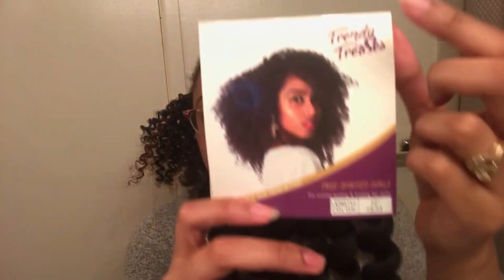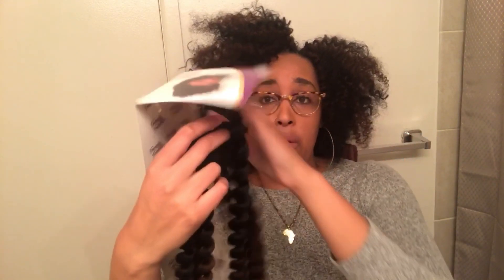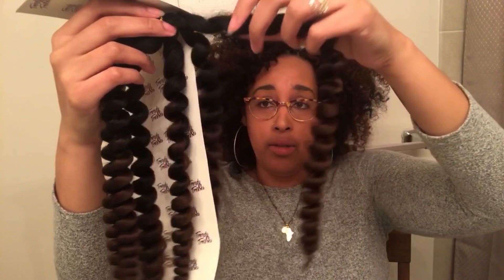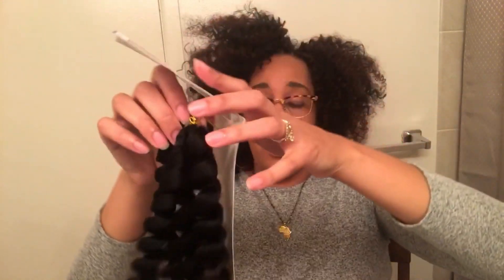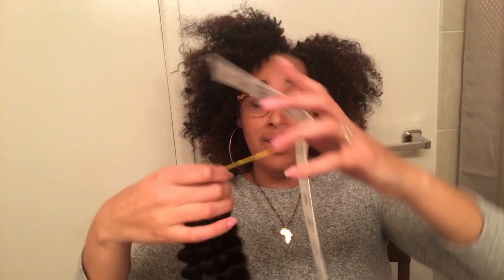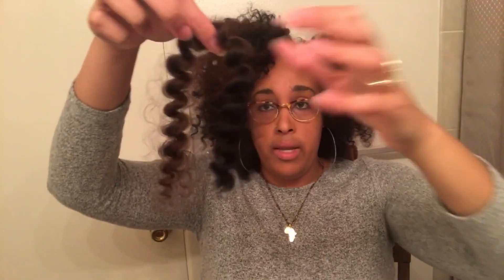BIG CURLY CROCHET! Trendy Tresses | Free Spirited Curl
Hair Used: Free spirited curls Auburn brown Ombre (1B/33) 10"
2 Packs

🛑HAIR TIP: Slightly pull and separate before splitting it down the middle. Then proceed to split into smaller and medium pieces!

*This hair was sent to me by Trendy Tresses and all reviews are based on MY OPINION.*